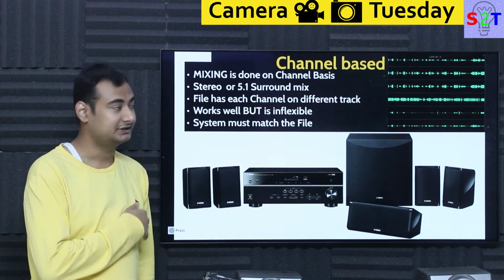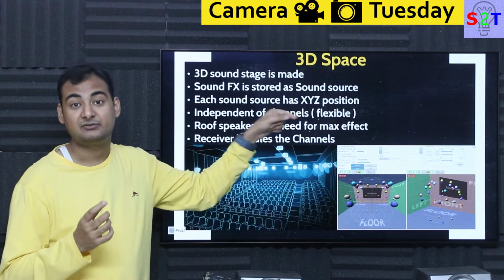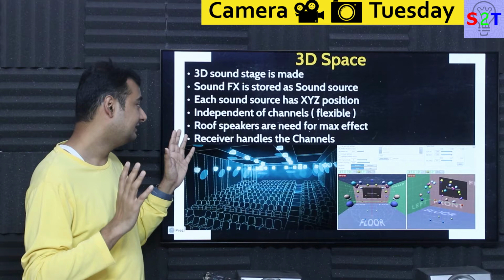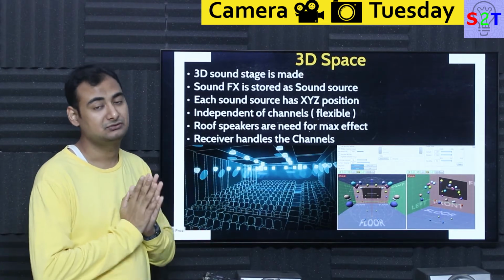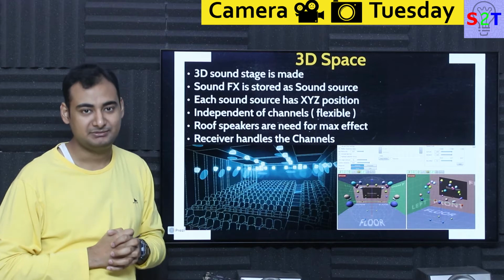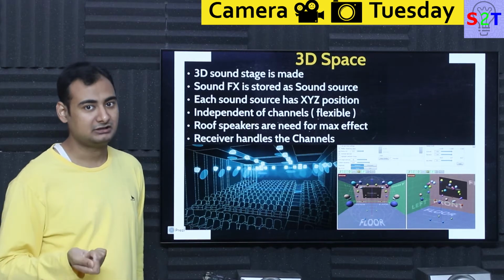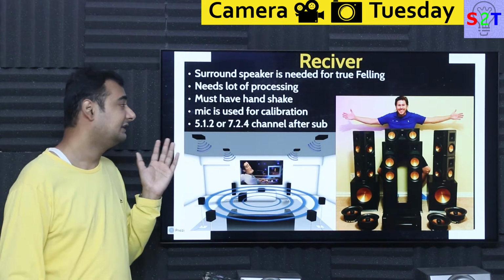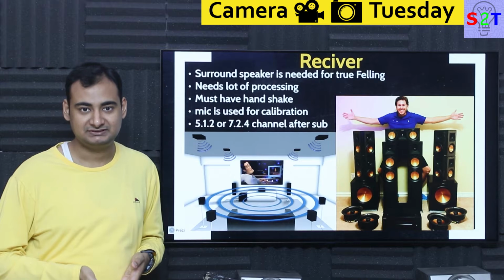Dolby Atmos Explained {Camera Tuesday Ep146}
00:00 Introduction
00:09 Channel Based
02:43 3D Space
05:32 Receiver
08:39 Setup
12:02 Thanks for Watching